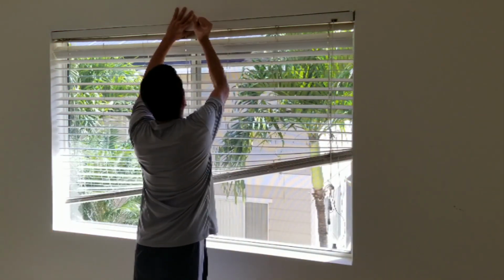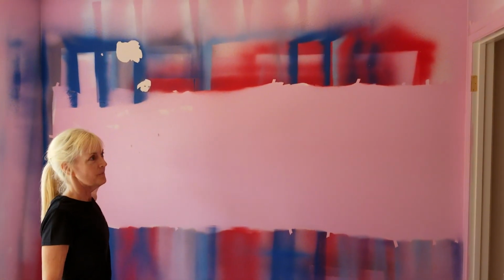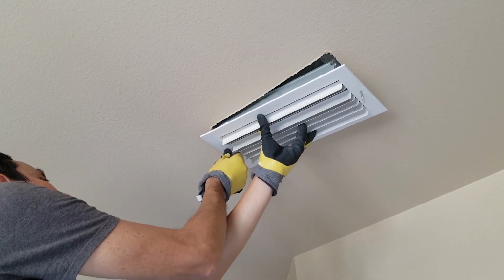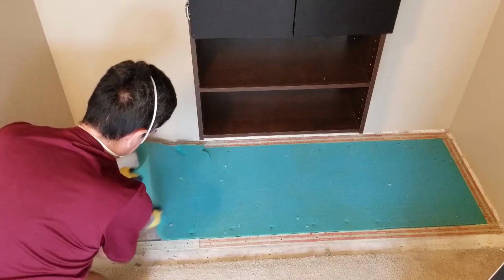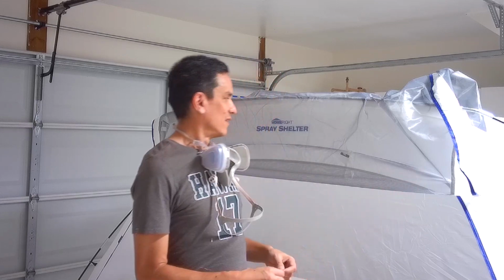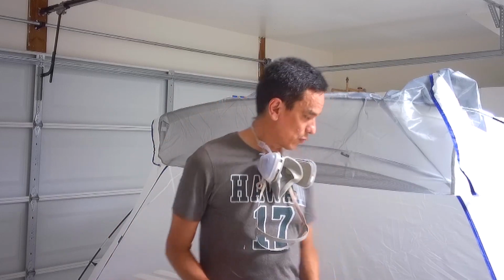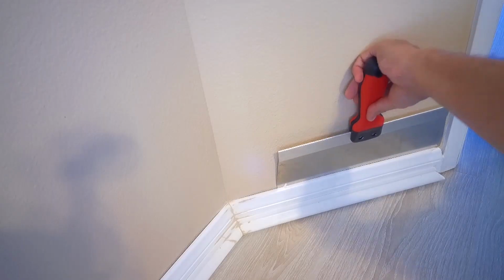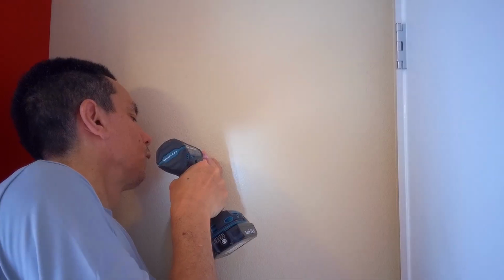Poor Man's DIY: Bedroom Renovations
A semi-quick recap of everything we did in our spare rooms to renovate them. This included new ceiling fan, vertical blinds, paint, baseboards, flooring and more.
Products Used In The Making Of This Video:
■ Portable Paint Booth

Tools
■ Makita Drill Set
■ 3M Respirator
■ Wagner Paint Sprayer

Filming Equipment:
■ Canon M50
■ Lighting Kit
■ SanDisk Ultra 64Gb